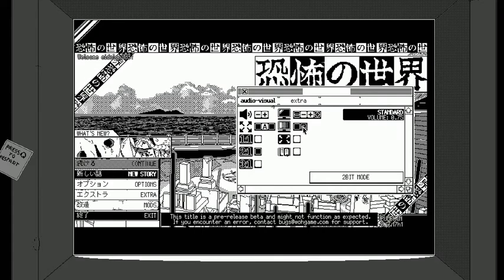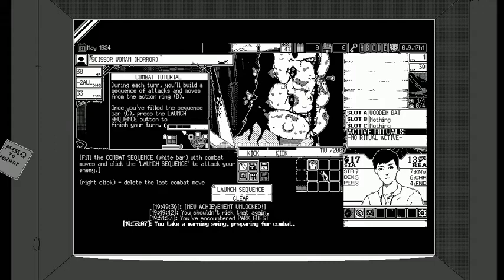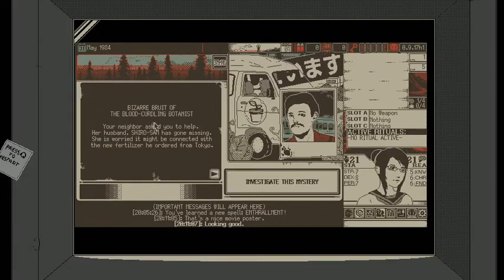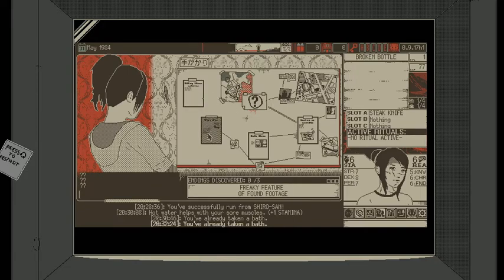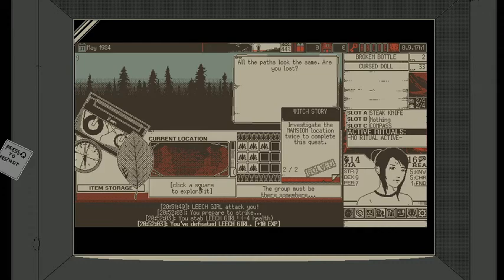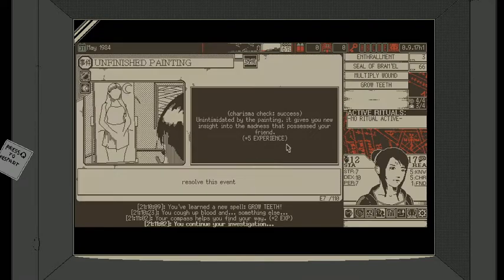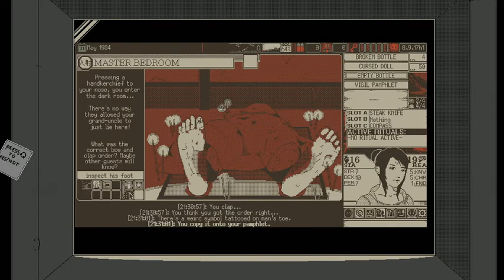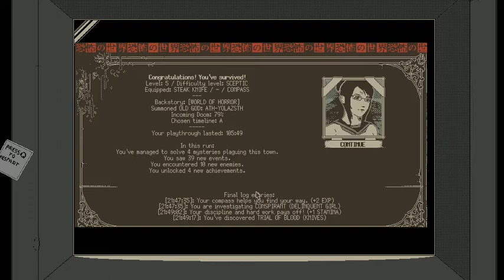World of Horror First Investigation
Eidolon and Roadkill investigate retro eldritch horrors in this randomized horror/rpg adventure.